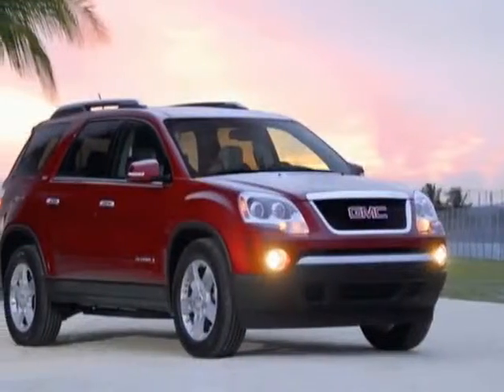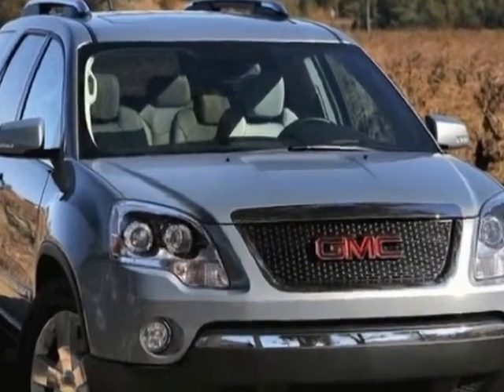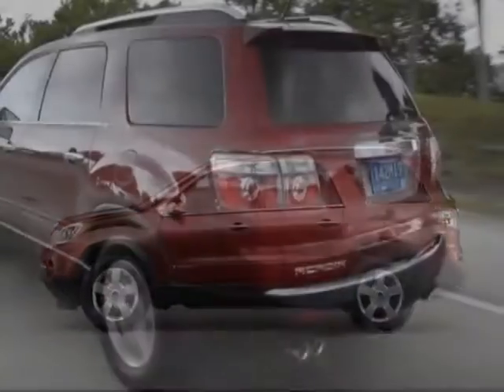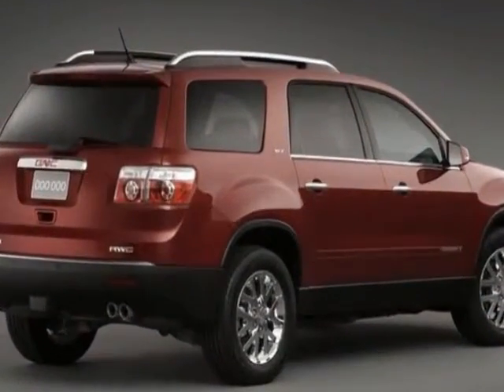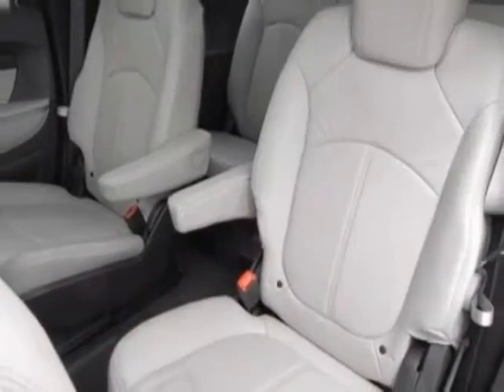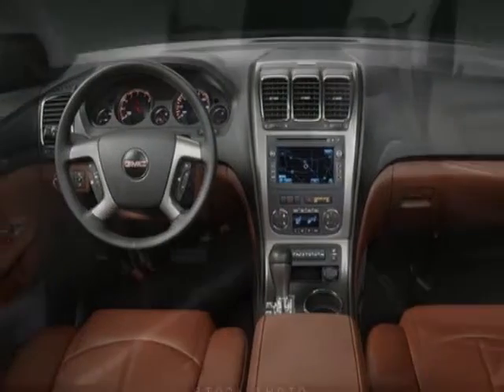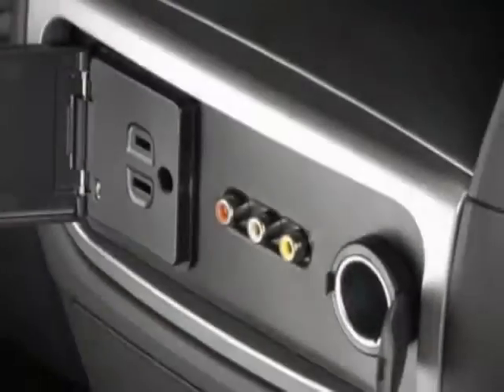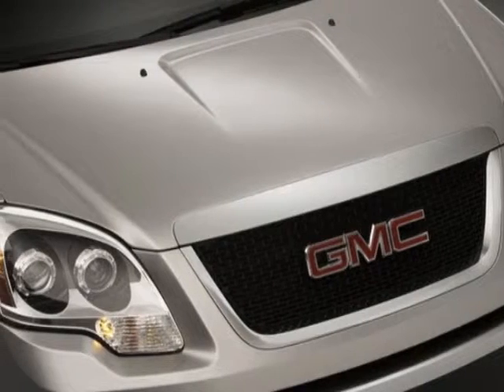2012 GMC Acadia FWD 4dr SLT2 SUV - Columbia, SC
Jim Hudson Buick GMC Cadillac Saab, Columbia, SC - Leather, Sunroof, DVD, Remote Start, Reverse Camera, Heated & Cooled Seats